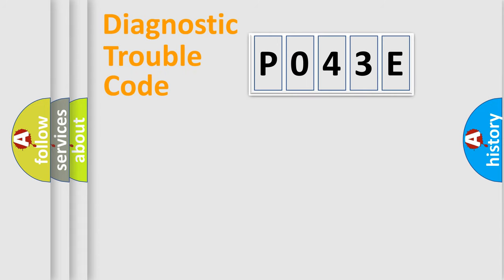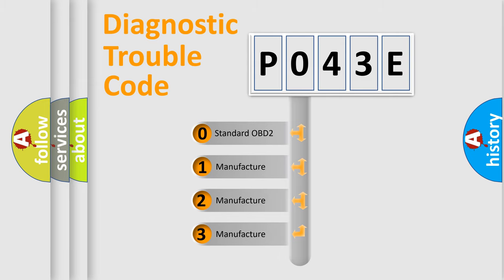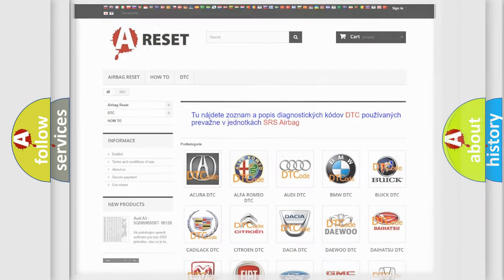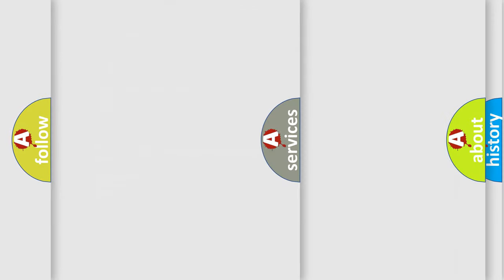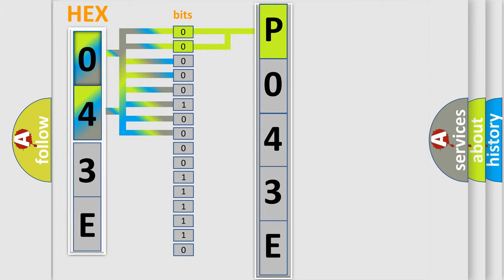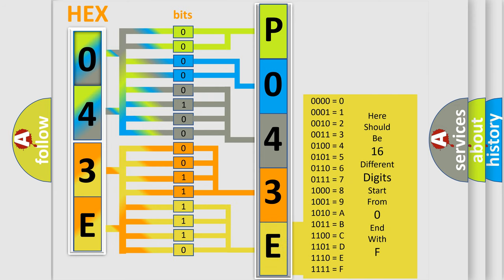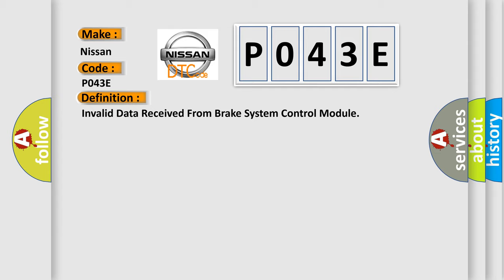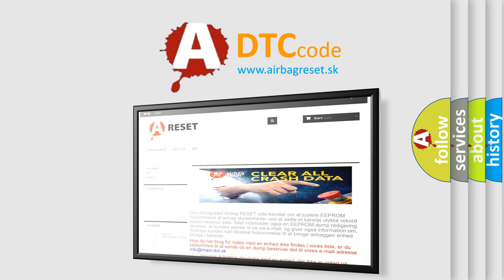DTC Nissan P043E Short Explanation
Contents:
0:21 Basic DTC analysis according to OBD2 protocol standard.
1:48 Insight into programming
2:58 A diagnostically understandable description of the Diagnostic Trouble Code
3:05 Basic error definition

Make:
Nissan
Code:
P043E
Definition:
Invalid Data Received From Brake System Control Module
Description: